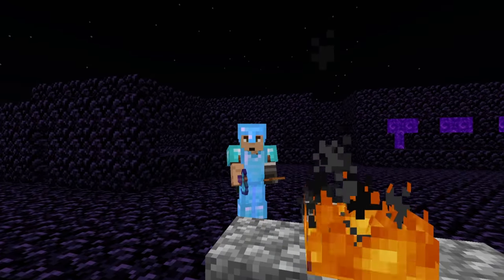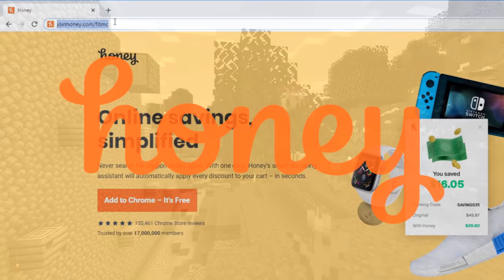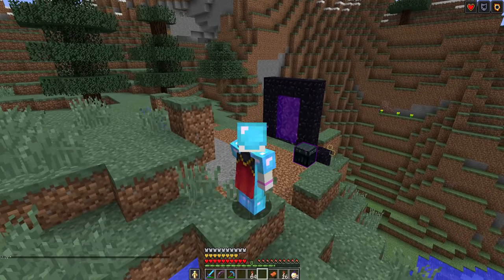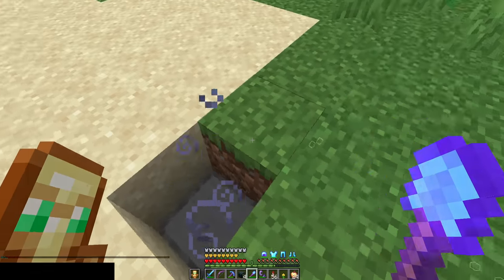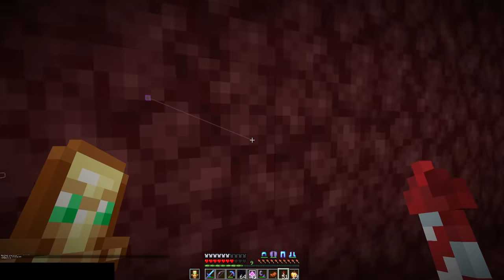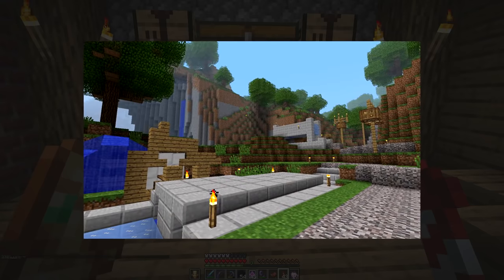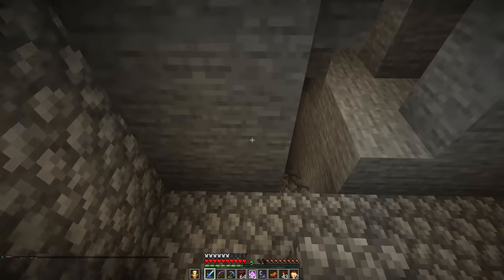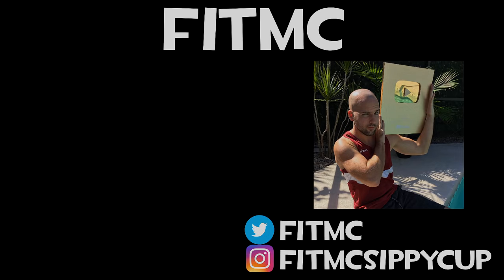How I Found Jschlatt's Base on 2b2t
Today on the oldest anarchy server in Minecraft, I'll discuss how I found Jschlatt's Base on 2b2t, and show his reaction to my sudden appearance!
M&L: Paper Jam
SMRPG
Additional 2b2t Footage/Information:
leijurv (Visuals, heatmaps)
Amin0Acid (Screenshots)
Thumbnail Render: xcc2

Finding Schlatt's base was not exactly easy. Well, for the Nerds, not for me, lol
A tale 3 years in the making is not exactly a speedrun.
2b2t is currently awaiting the 1.16/1.17/1.18 update. Very exciting times!